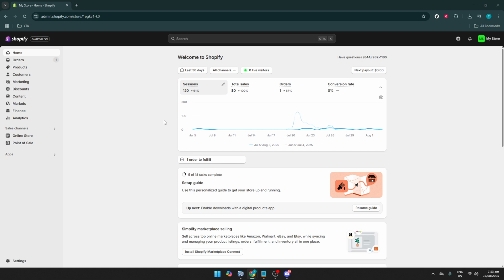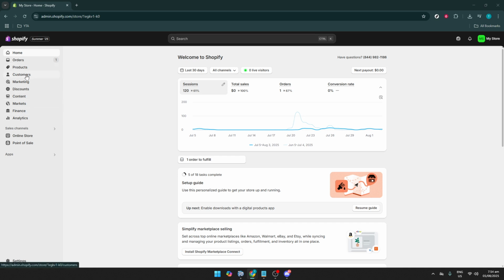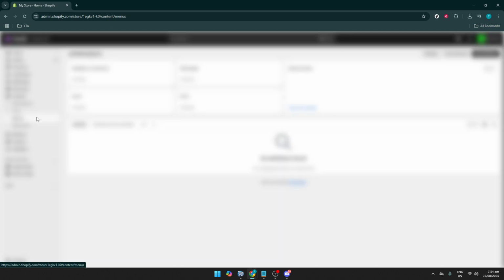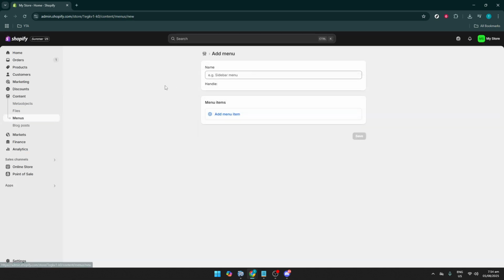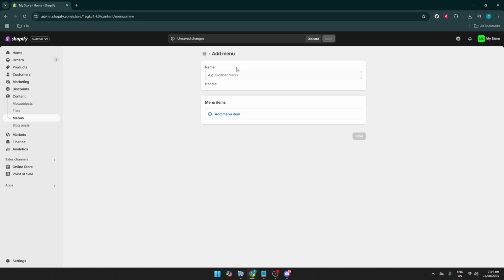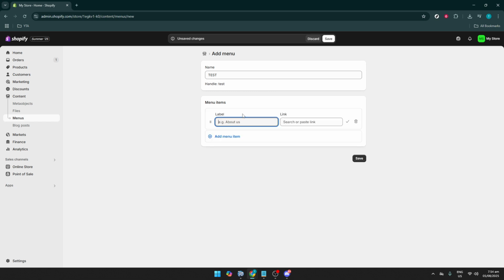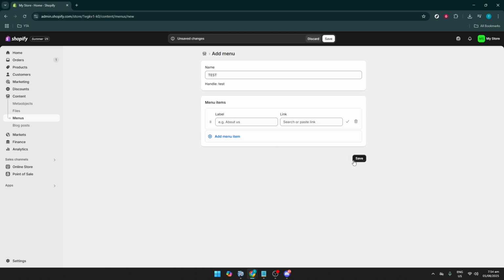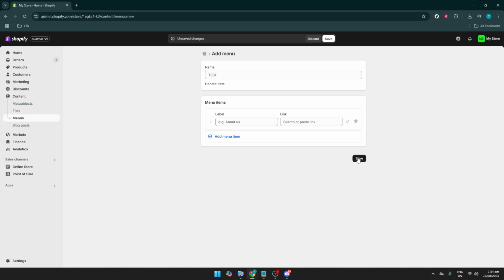How to Set up Navigation Menu on Shopify Step by Step 2025